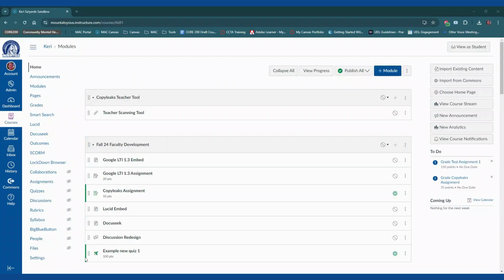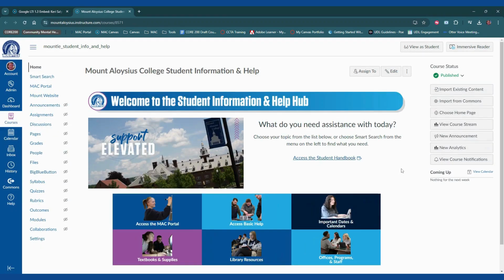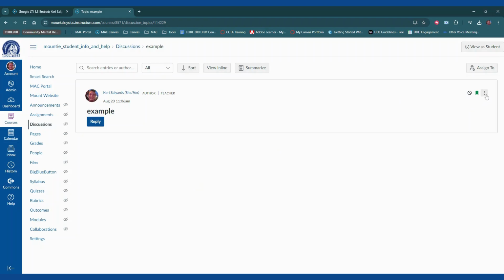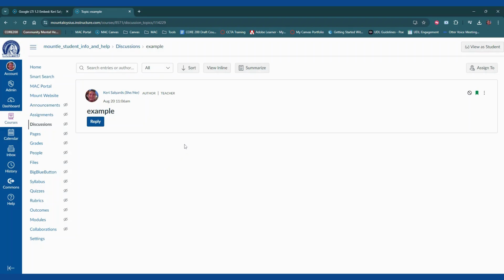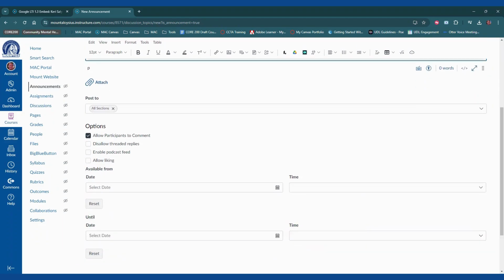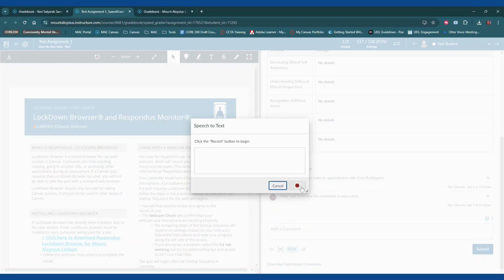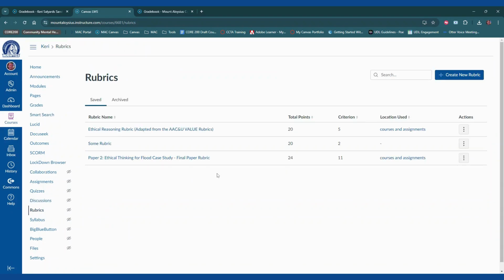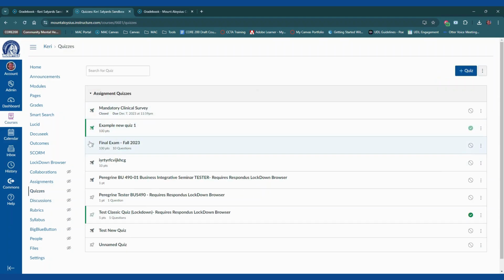Canvas Updates Fall 2024 - Mount Aloysius College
A collection of the the small (and not so small) updates and upcoming changes to Canvas. This information was presented during the Fall 2024 Mount Aloysius Faculty Development Week.